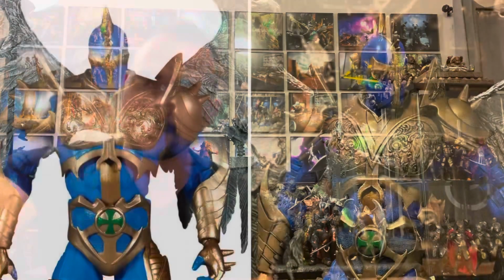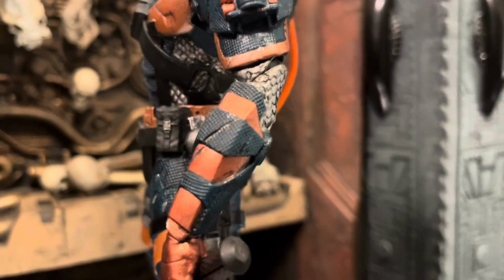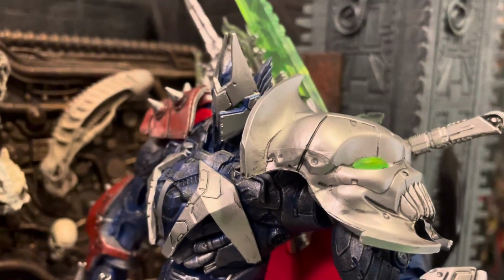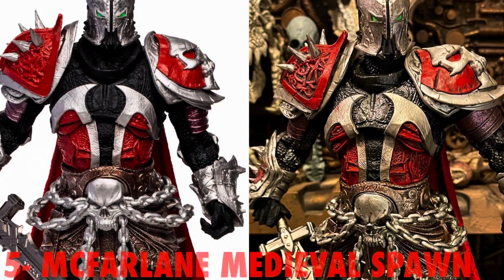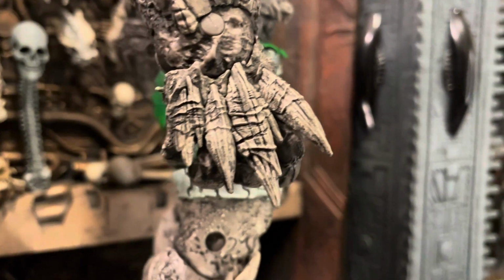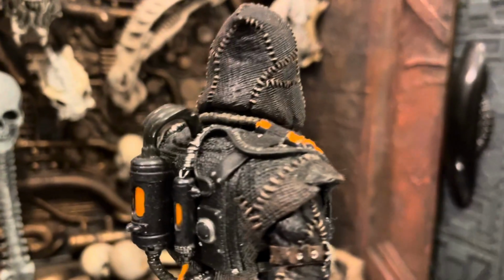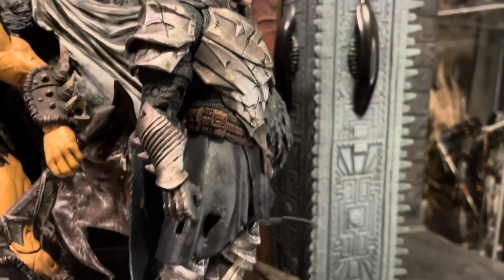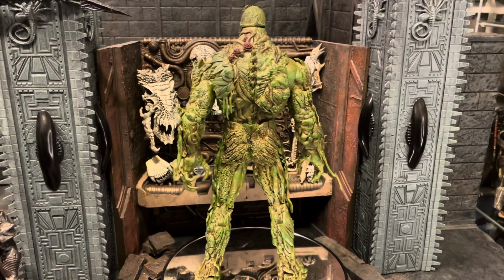Top 10 Custom Action Figures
This is a list of my top ten custom action figures I’ve made to date!